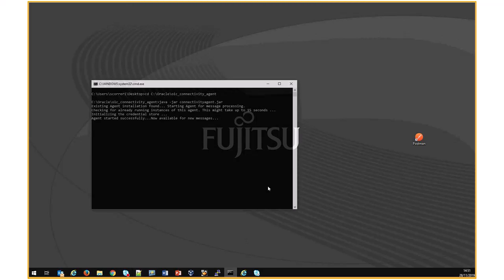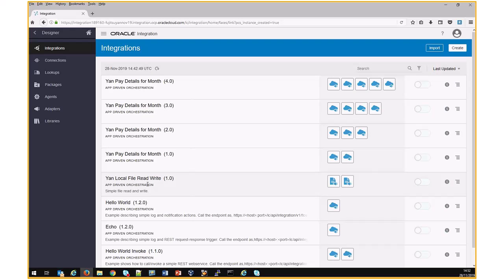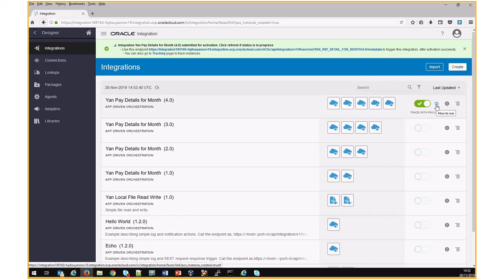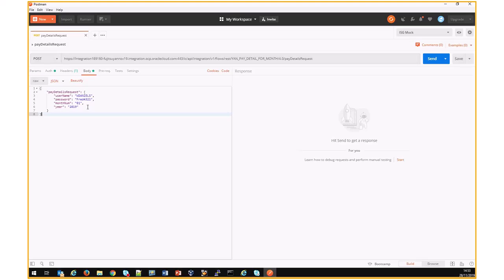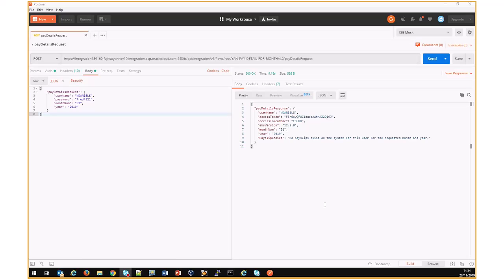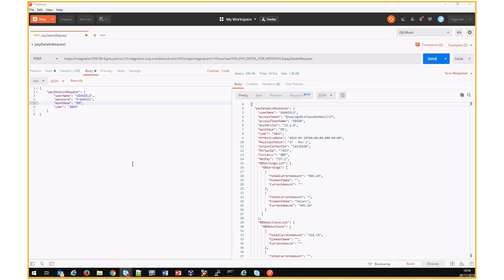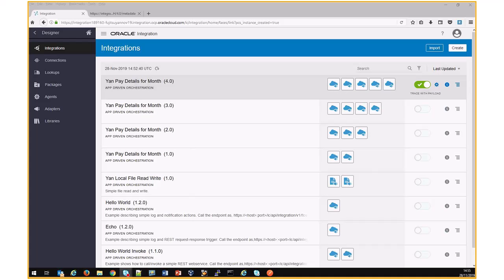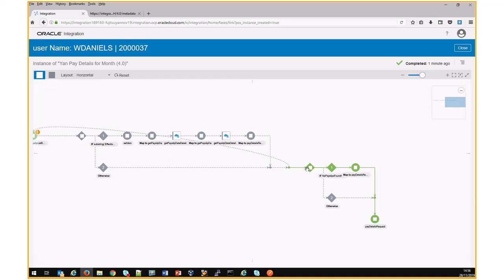Integrated SOA Gateway - On premise ISG with OIC